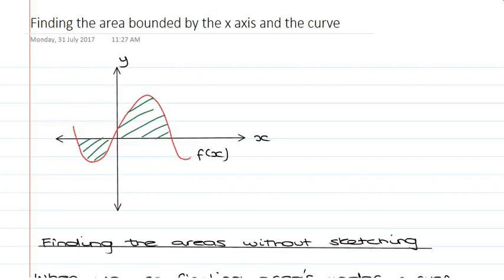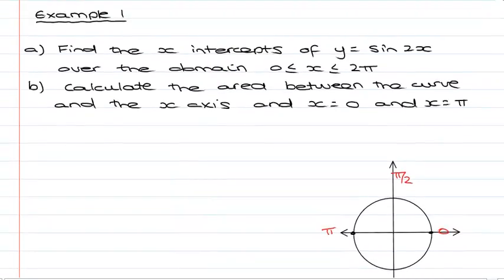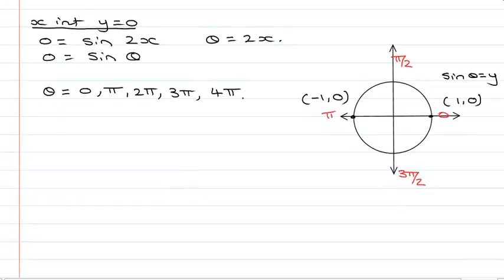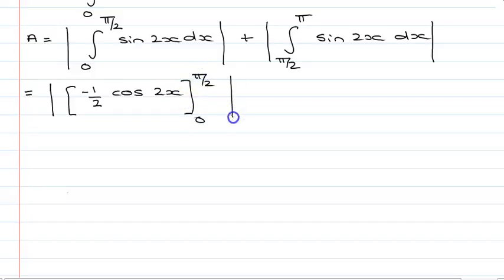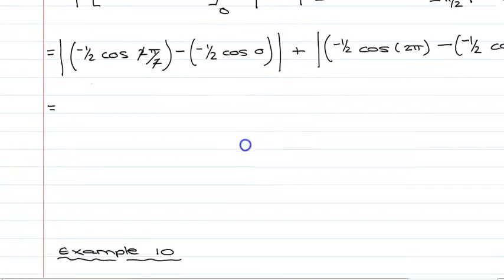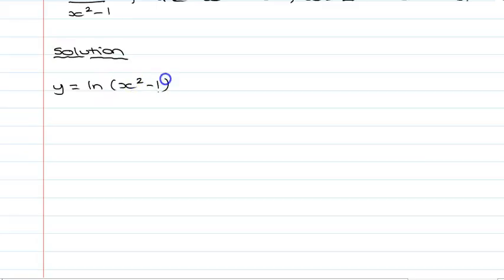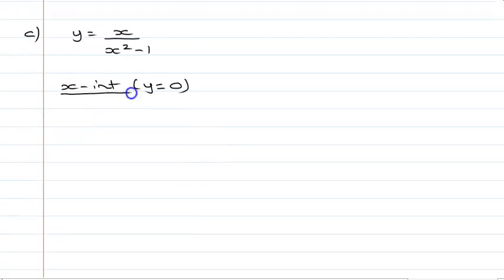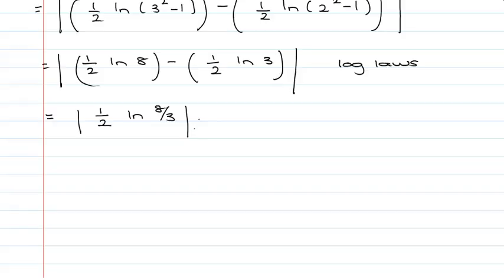Areas with no sketch